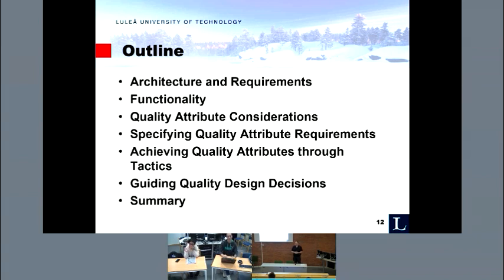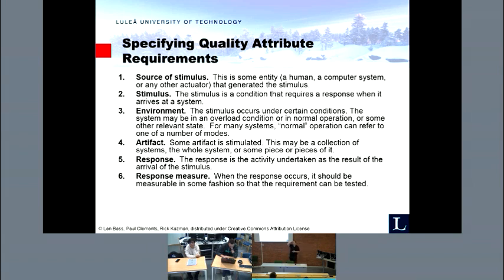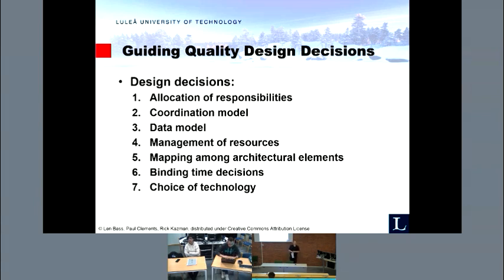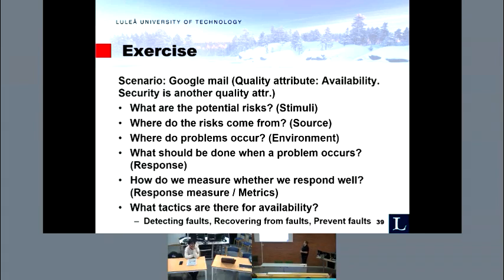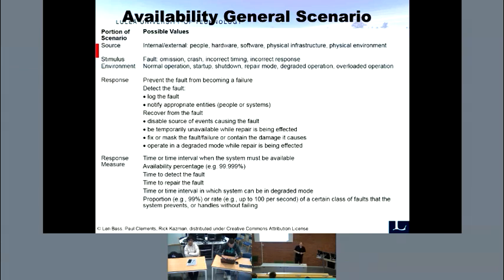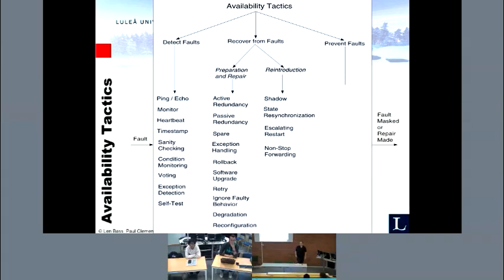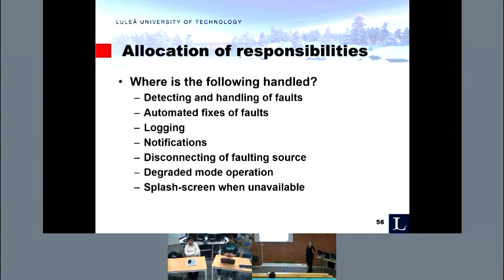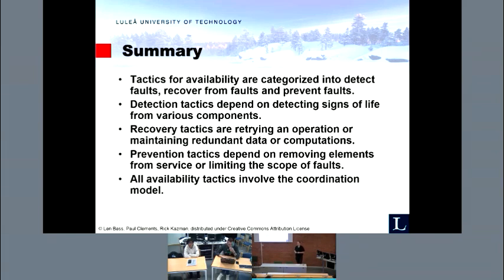Software Architecture 3 - Software architecture quality attributes and evaluation